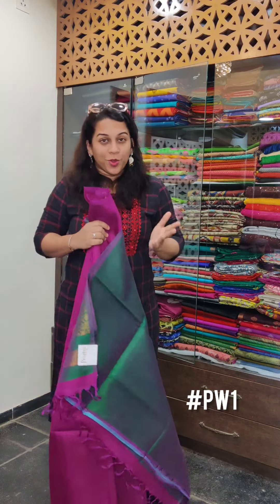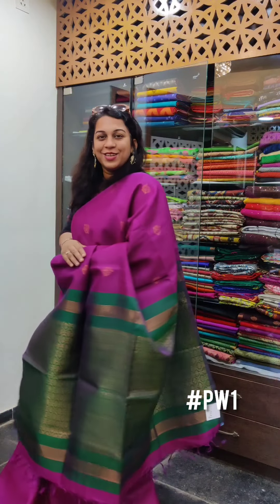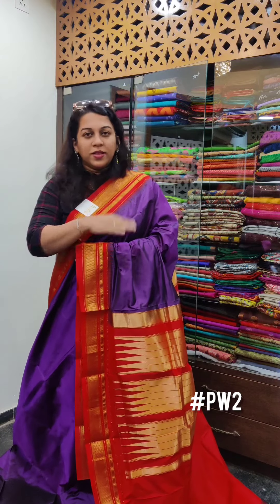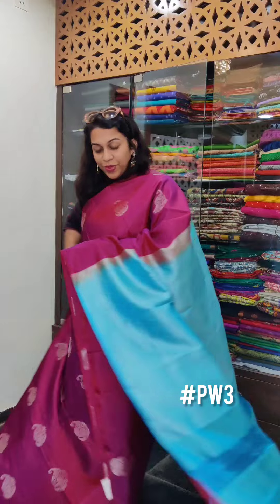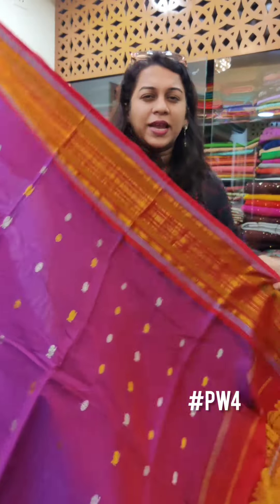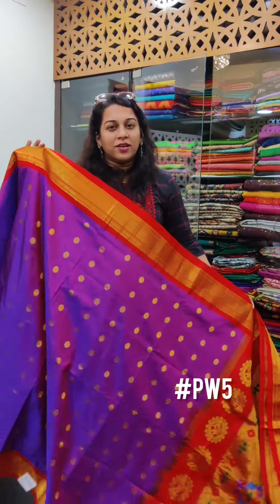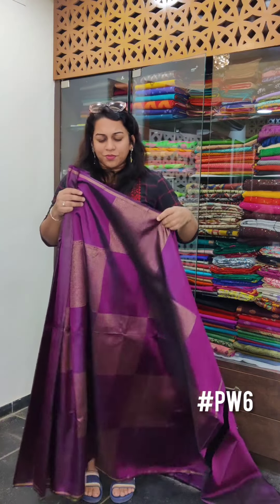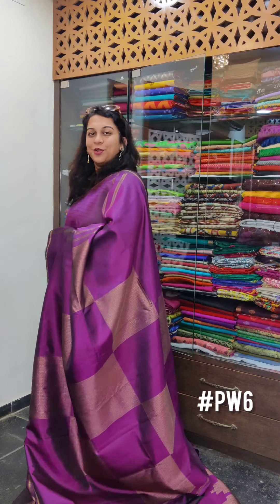Assorted collection of Wine coloured sarees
Showcasing our assorted collection of Wine coloured sarees

Price : Rs. 9,000 to 29,000 + GST

1, Pinnac Apartments HDFC Bank lane ,